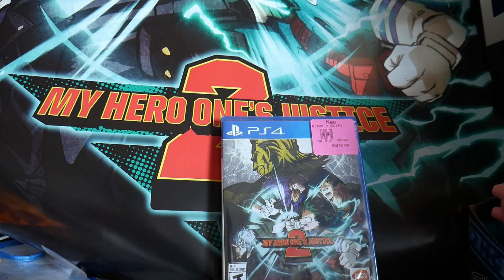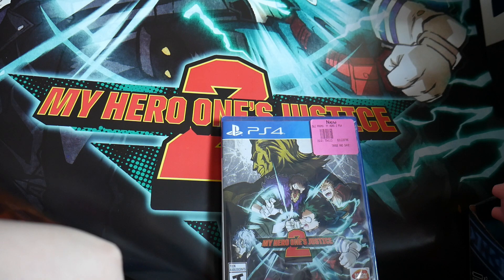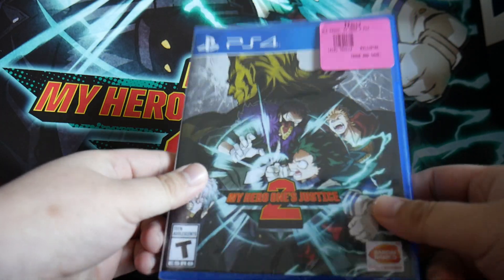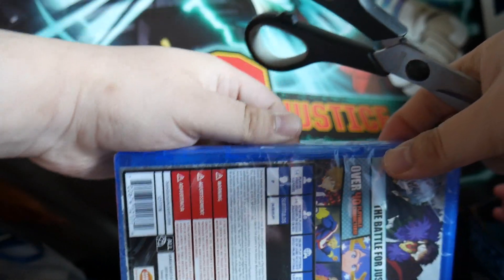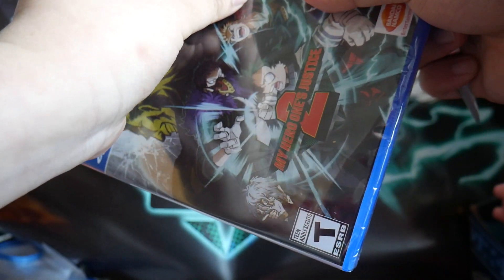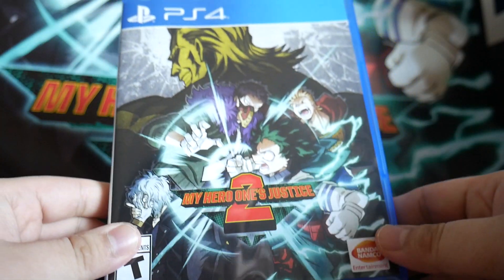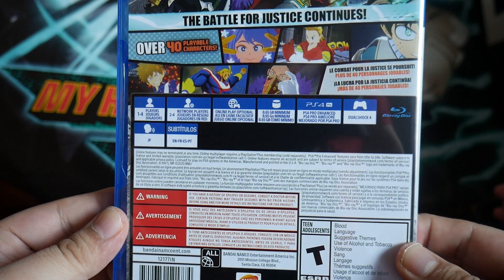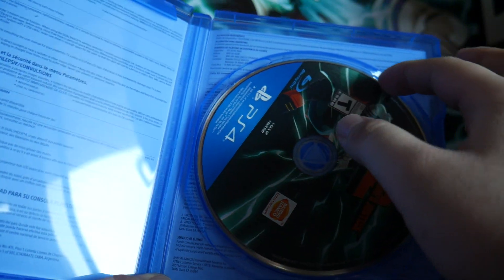My Hero One's Justice 2 Game (PS4) Unboxing